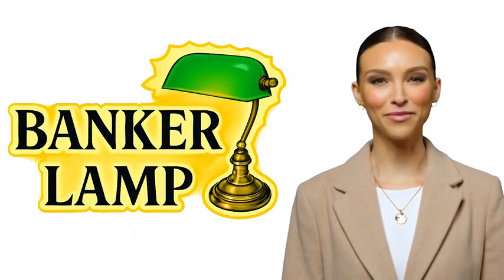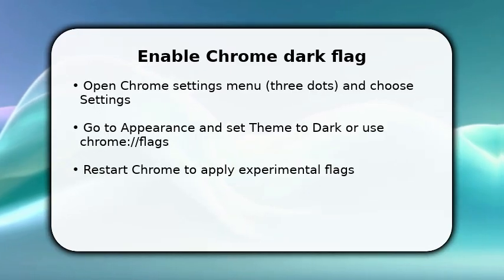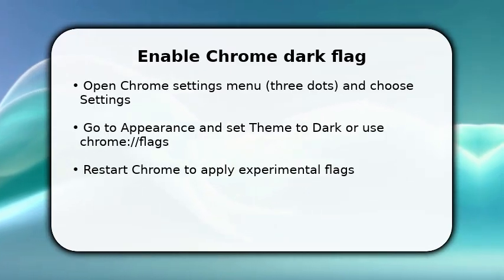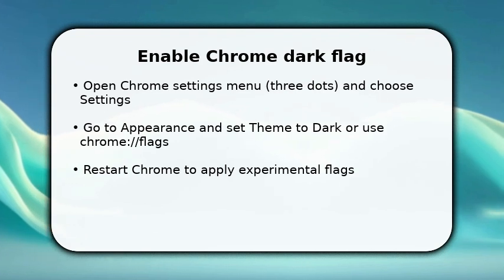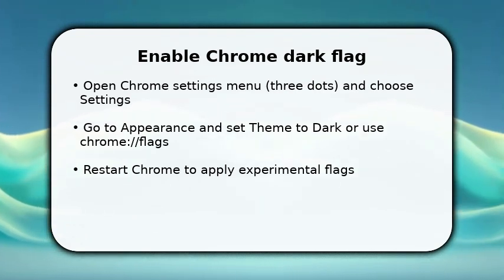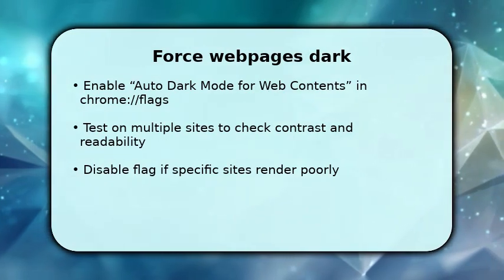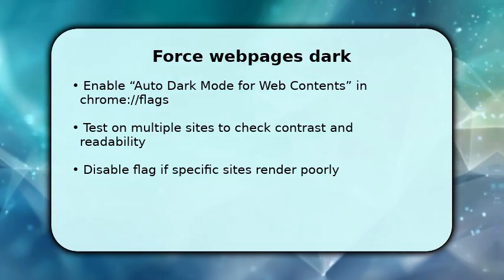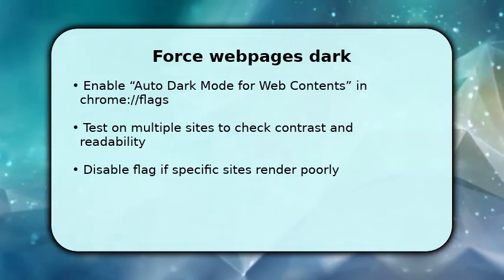How to Dark Mode Chrome - Step by Step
Learn how to enable dark mode in Google Chrome step by step. This video guide walks you through the process of switching your browser interface for a more comfortable and eye-friendly experience, especially during nighttime browsing.